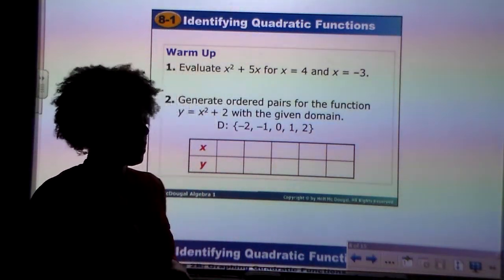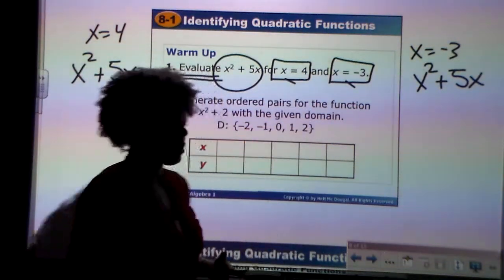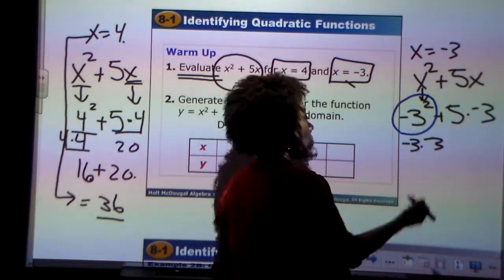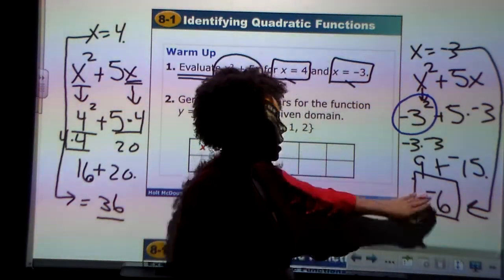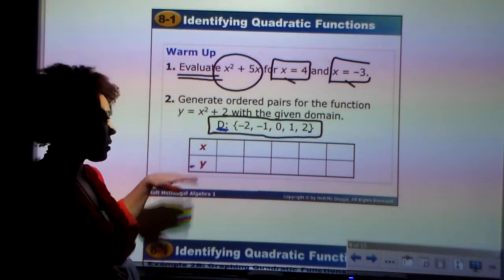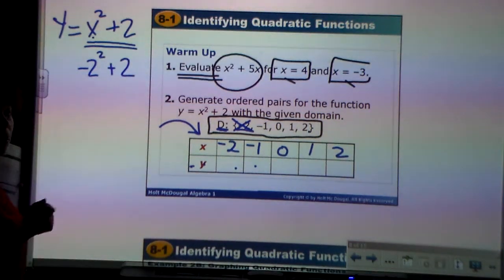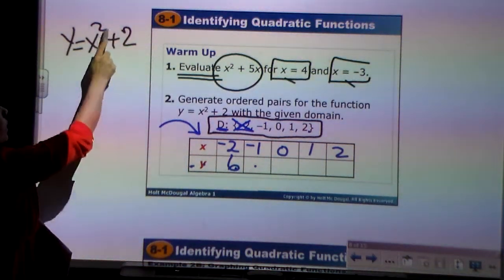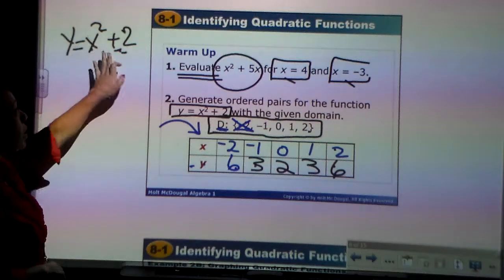Quadratic Functions Presentation Station 2 Part 1-Warm Up